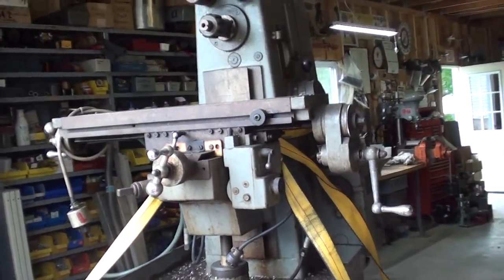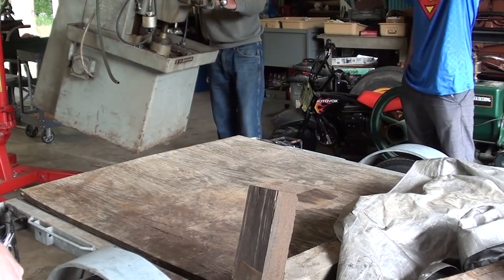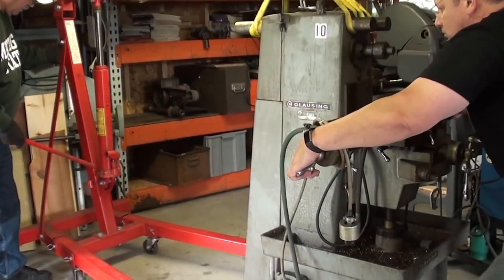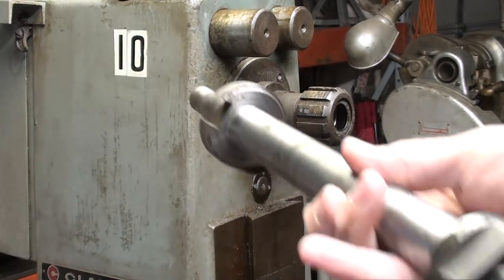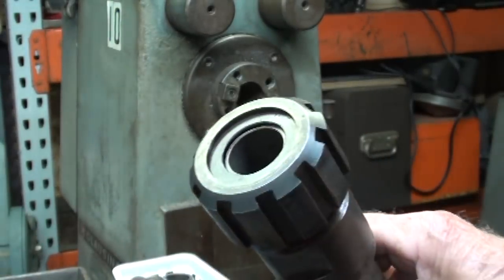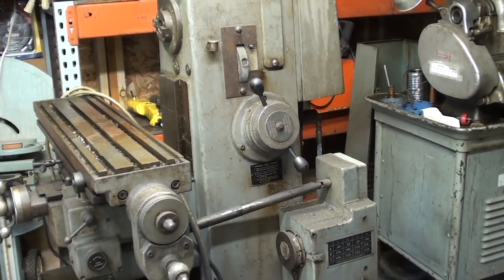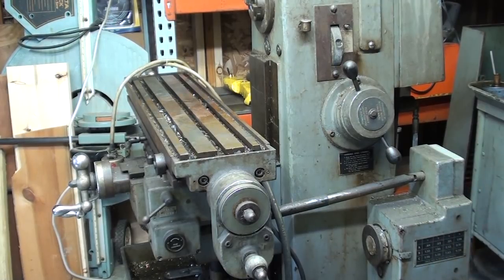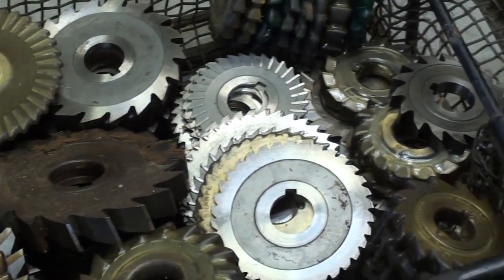New CLAUSING Milling Machine Tips #496 pt 1 tubalcain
My Clausing Horizontal Mill direct from Detroit delivered to my shop by Chuck & his friend Gene. THANK YOU CHUCK.